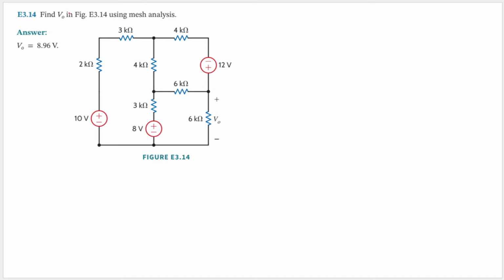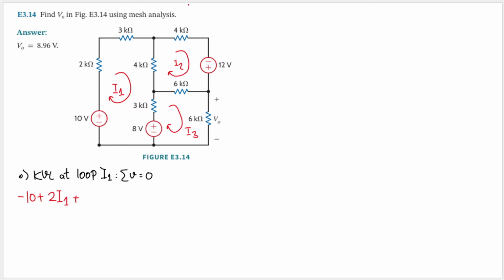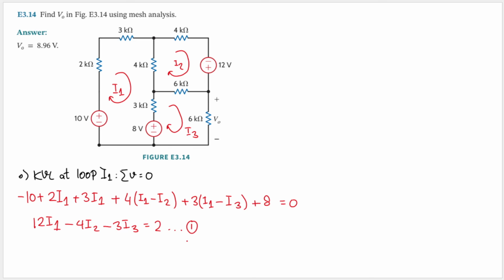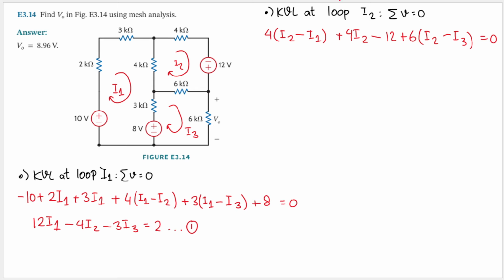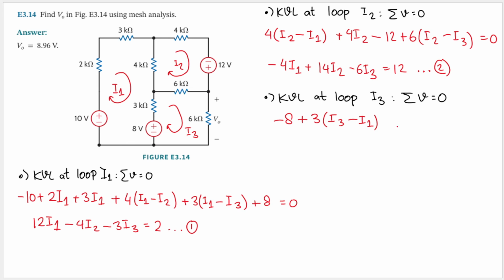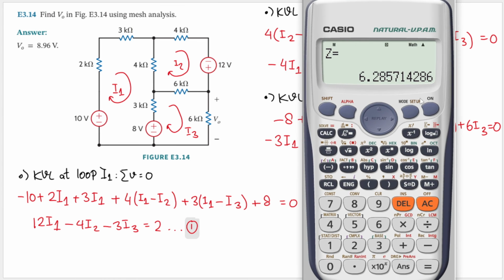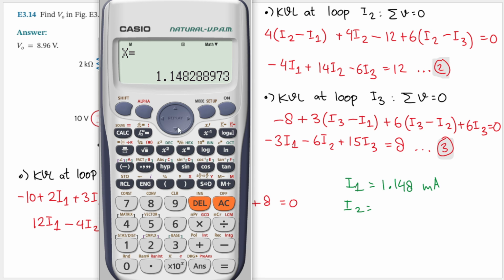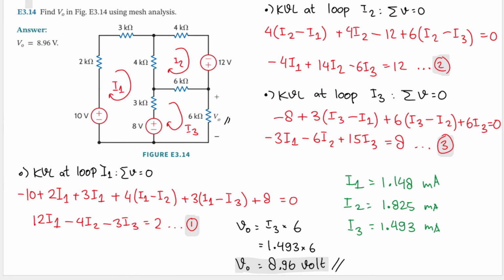E3.14 Find Vo in Fig. E3.14 using mesh analysis [IRWIN] MESH EQUATIONS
E3.14 Find Vo in Fig. E3.14 using mesh analysis